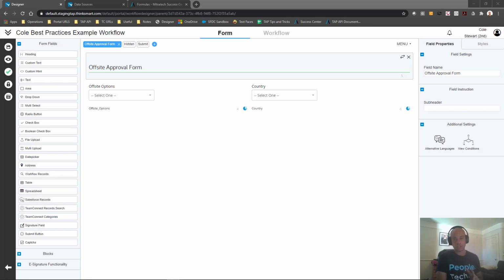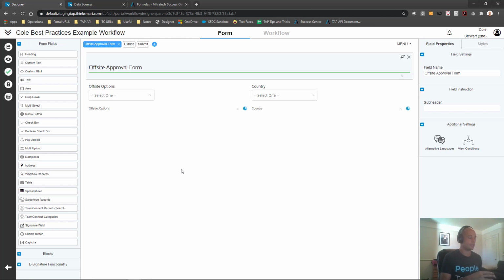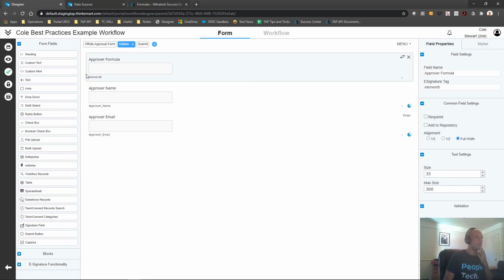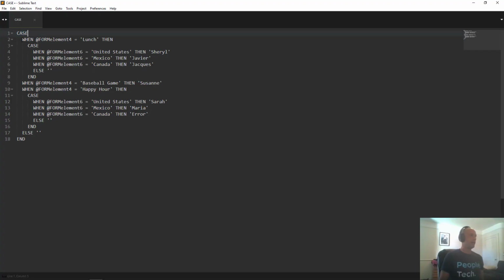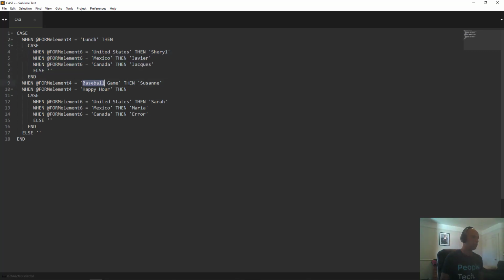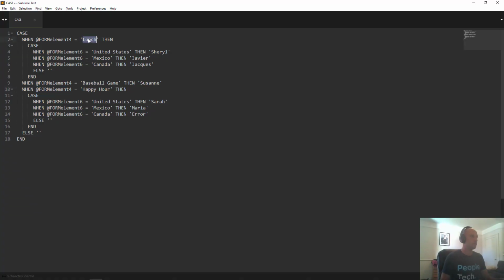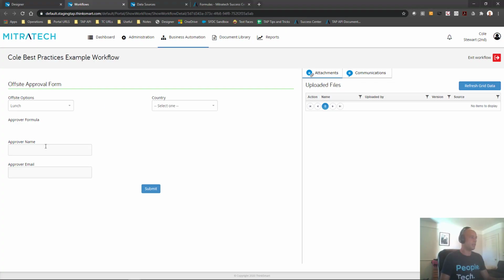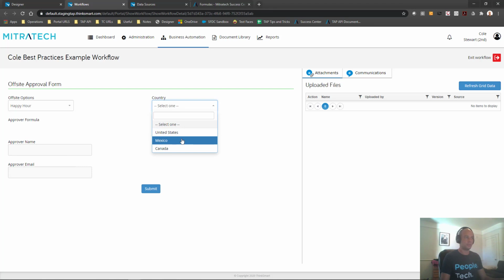TAP Training - E03 - Dynamic Role Assignment with Formulas P. II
This is Part 2 of how to set up a dynamic role assignment using formulas.